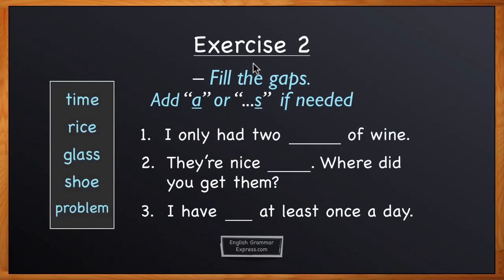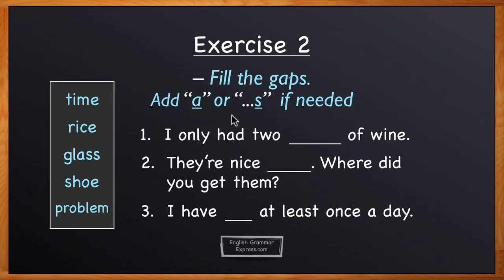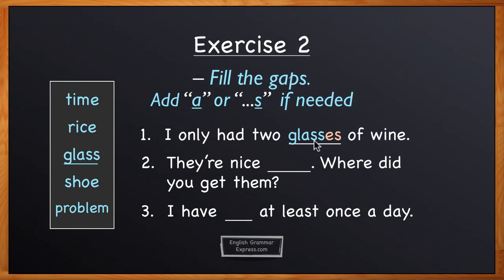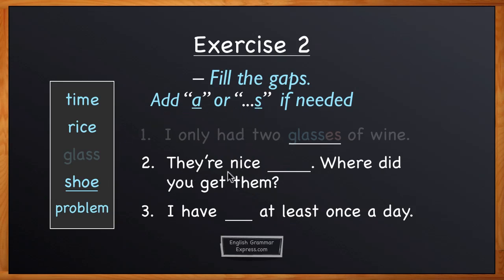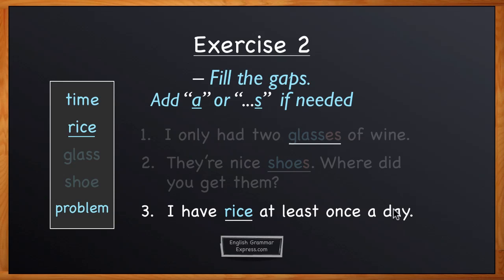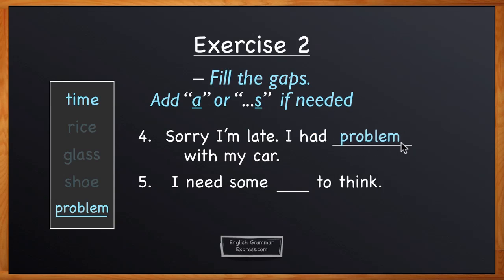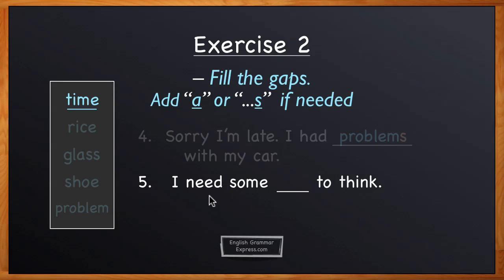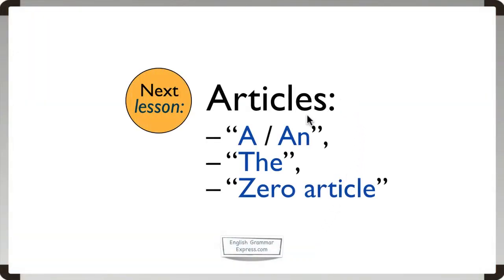Countable & uncountables nouns. Exercise 2